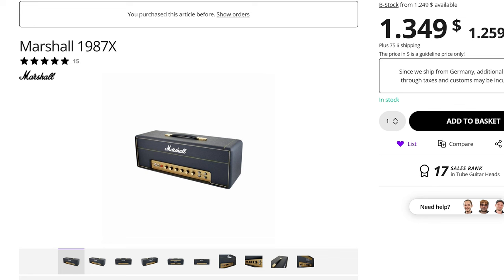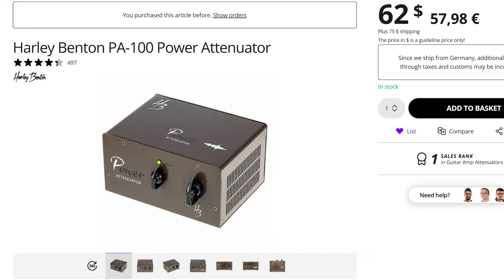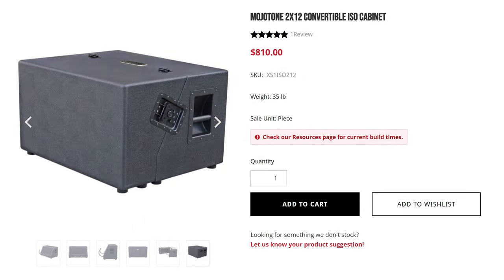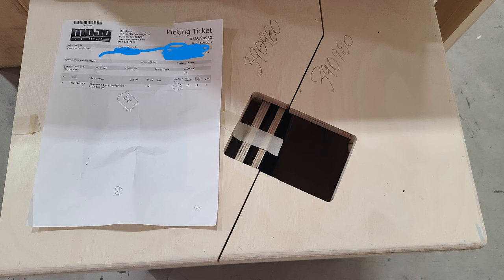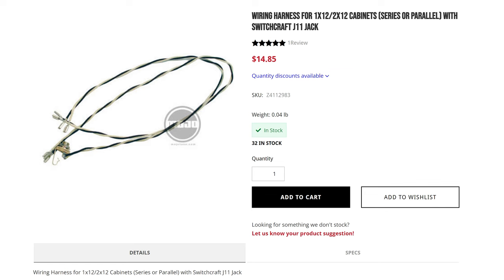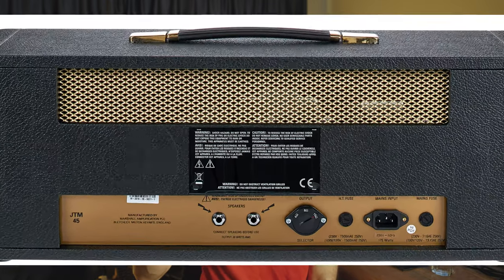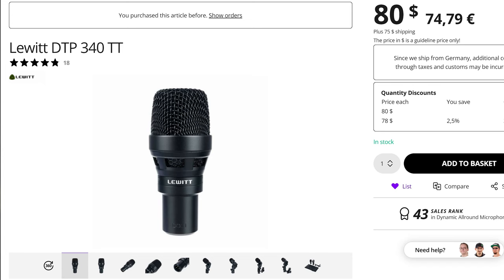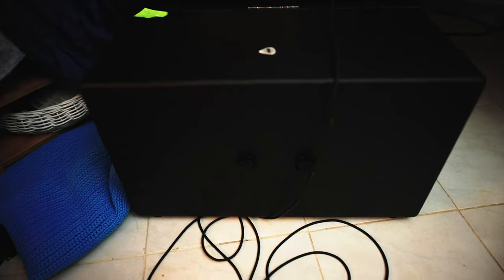Mojotone 2x12 Convertible Isolation Cabinet Review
My experience with the Motojone isolation cab, purchasing, set up and test. I hope it helps.

si=yDhUatRiRG2imfa29Tqi8g

Timecodes:
0:00 - Intro
01:11 - Purchasing
02:56 - Set up
04:33 - My opinion
05:32 - Test without cover
06:03 - Test with cover
08:05 - Test with cover, cranked with attenuator